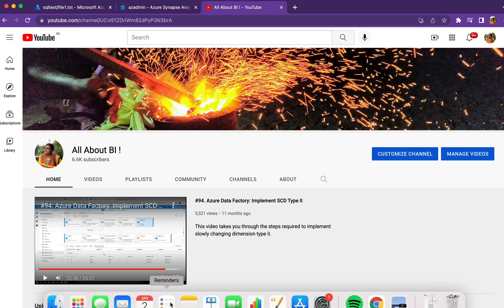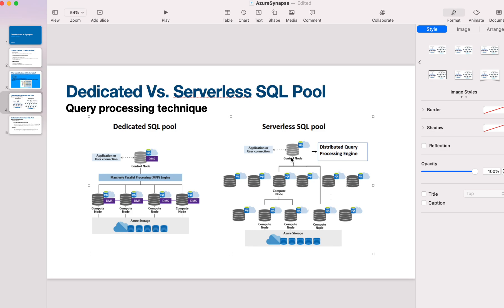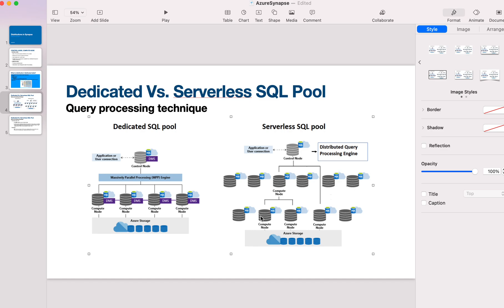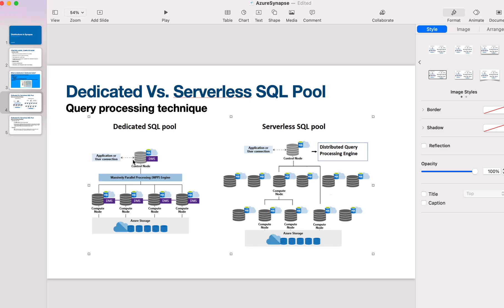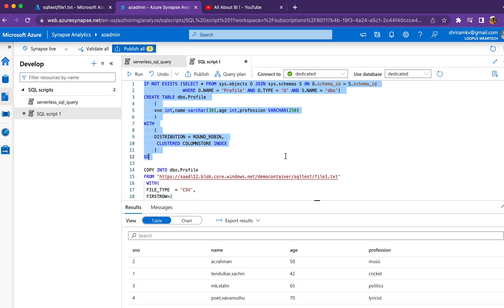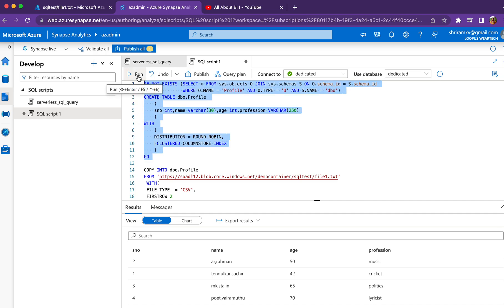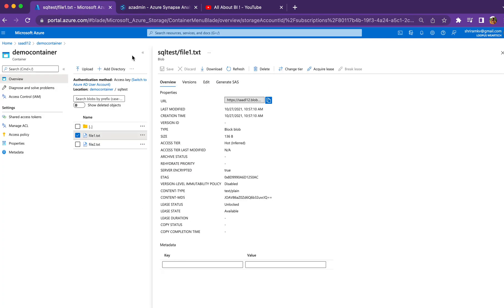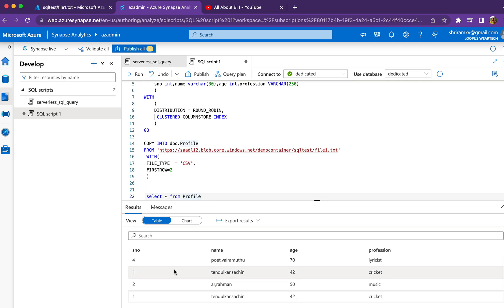#9. Dedicated SQL Pool - Create Table and populate data from File in Azure Storage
This video takes you through the steps required to create a table and populate data from a csv file to the table using dedicated SQL pool.